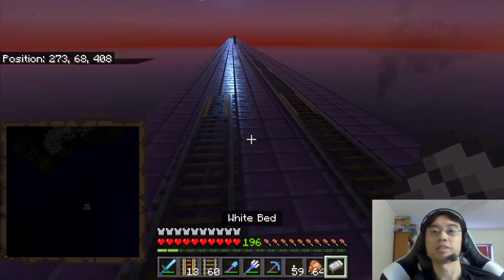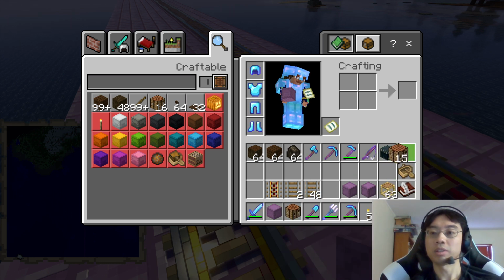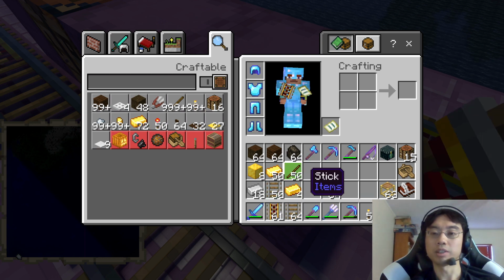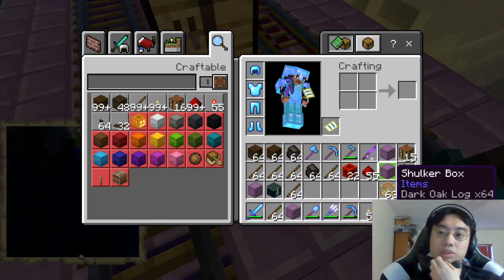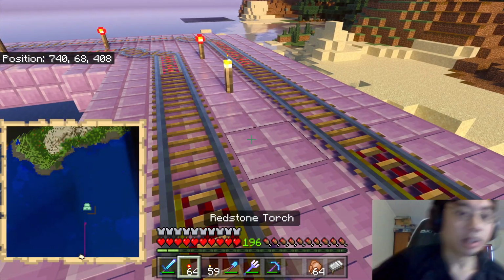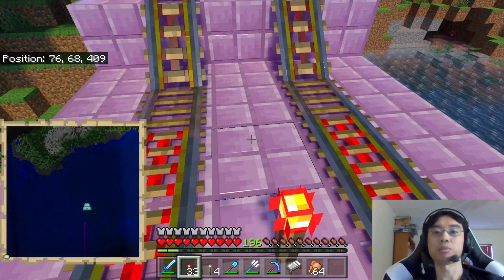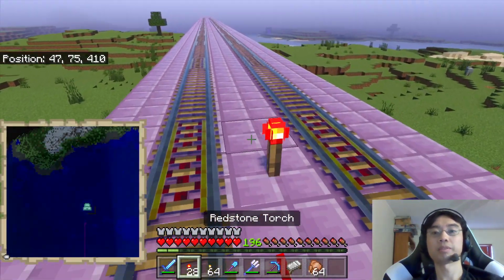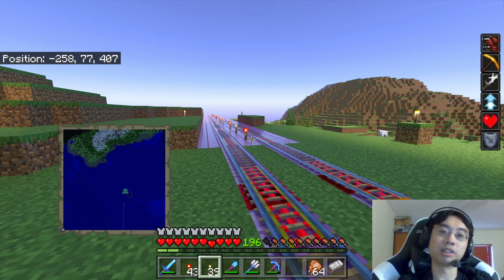Minecraft RTX Cliffs&Caves #511: Finish Laying Tracks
The two cargo stations are connected.